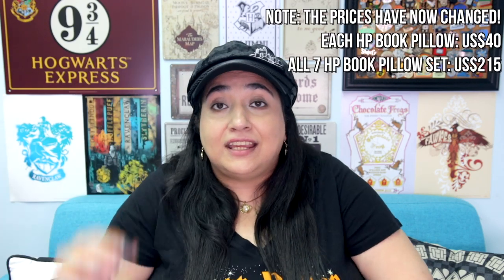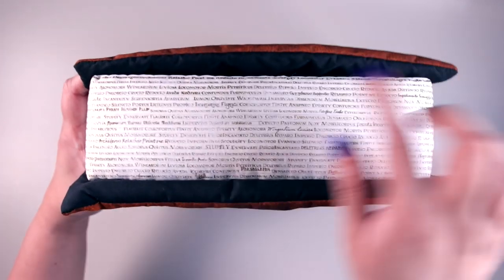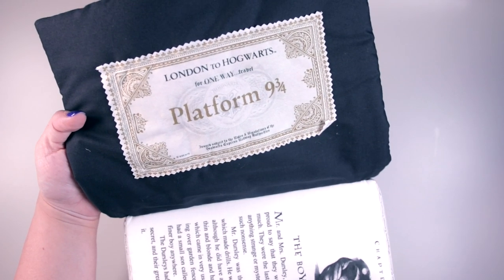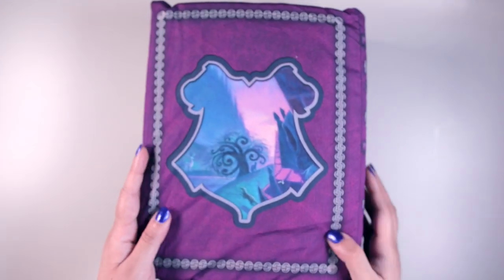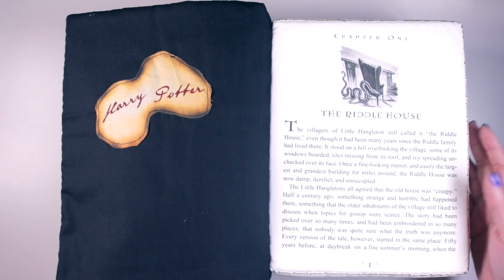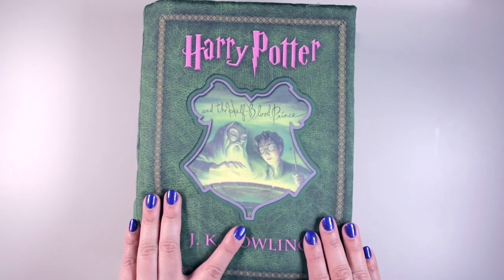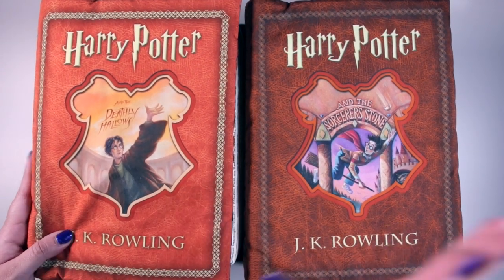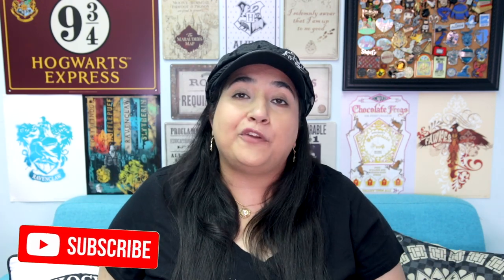HARRY POTTER BOOK PILLOWS!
🌟  FEATURED ITEMS  🌟
Harry Potter Book Pillows by BrassingtonHollow

Please note that this video is not sponsored and all opinions are my own.